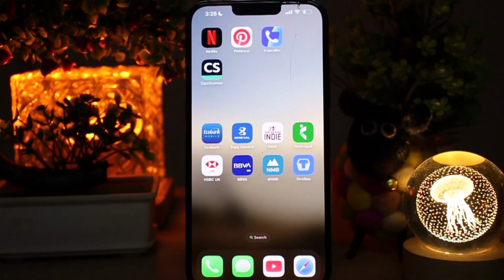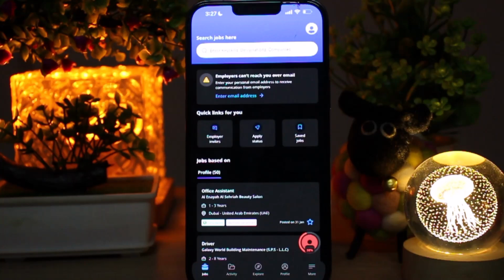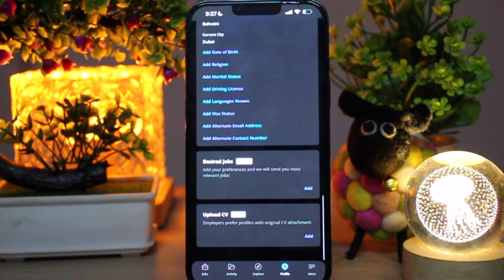How To Upload Your CV to NaukriGulf Account / 2026